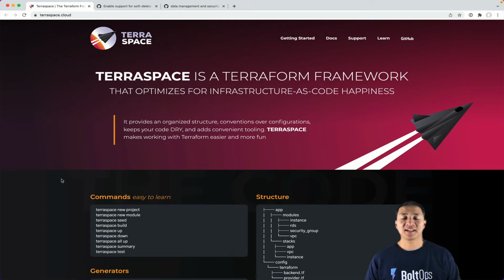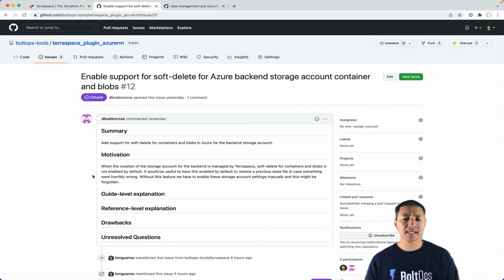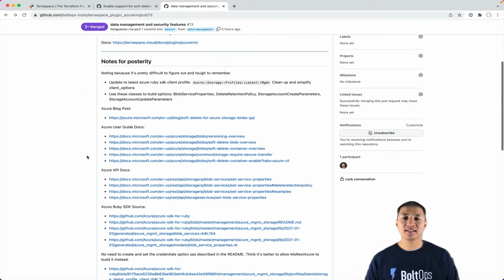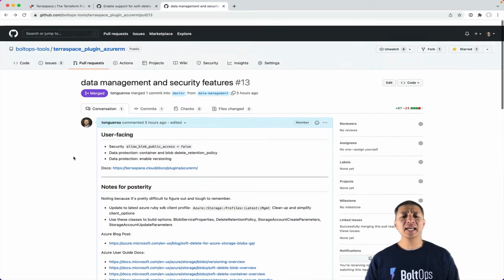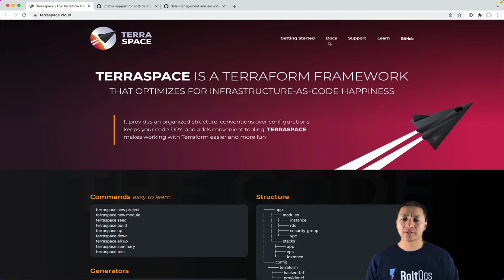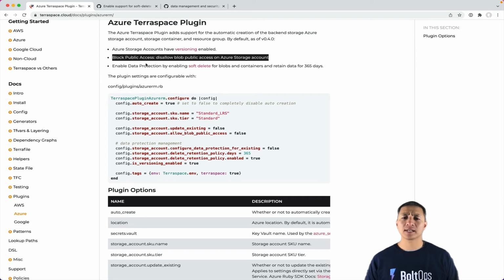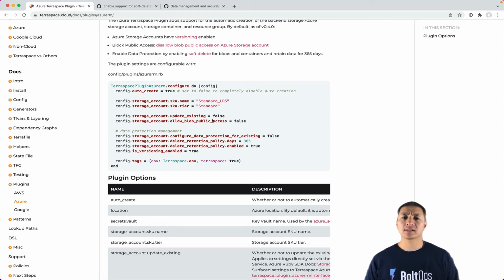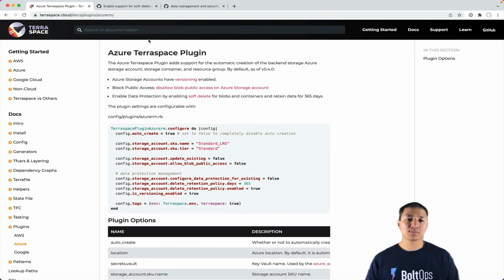Terraspace Azure Plugin Data Protection and Security Features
Cover a feature request, implementation, and release of it. Namely Azure Storage Account Data Protection by enabling soft deletes.